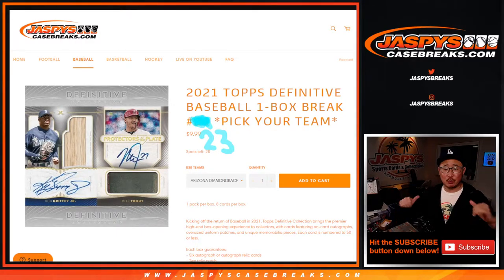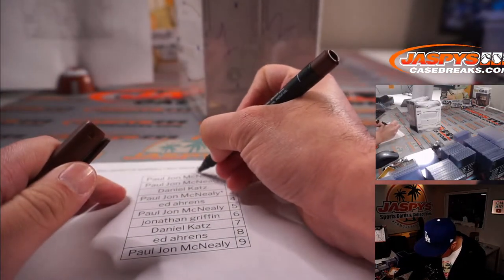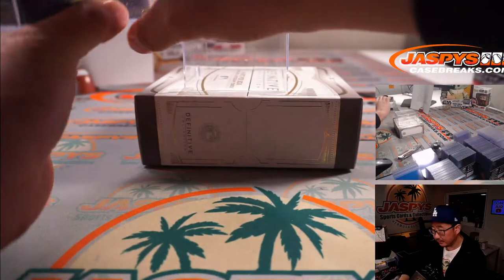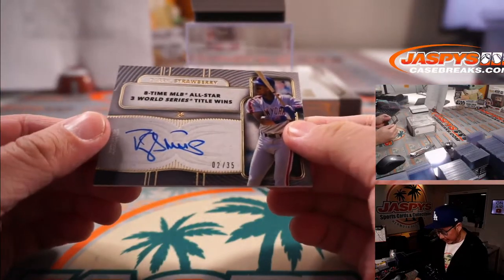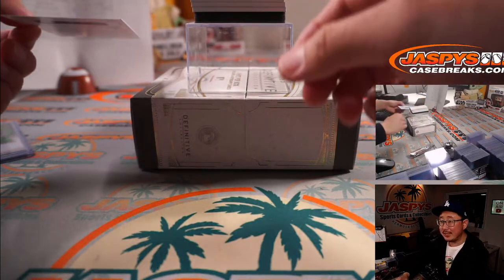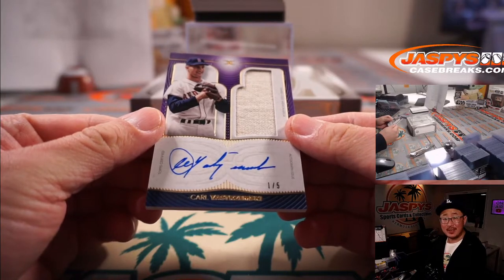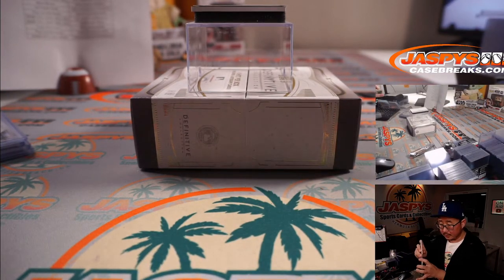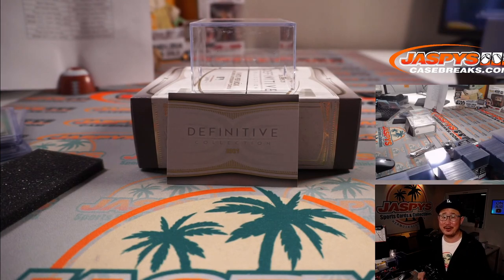W, 06.16.21 // 2021 TOPPS DEFINITIVE BASEBALL 1-BOX BREAK #23 *PICK YOUR TEAM*